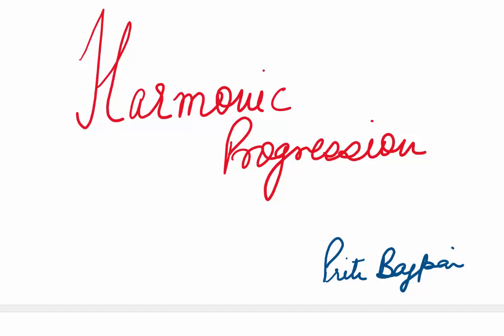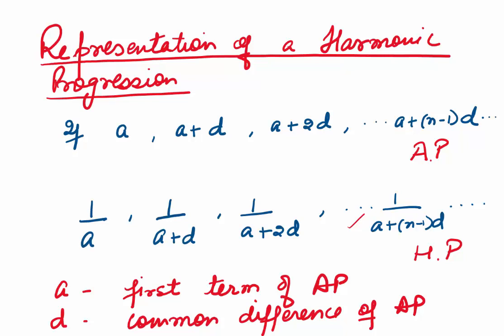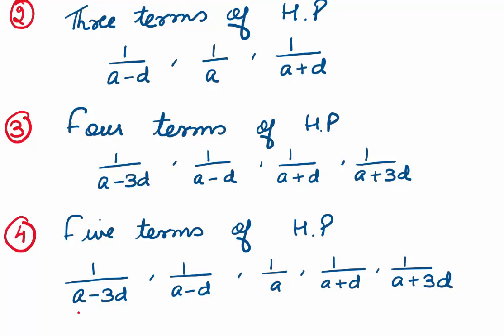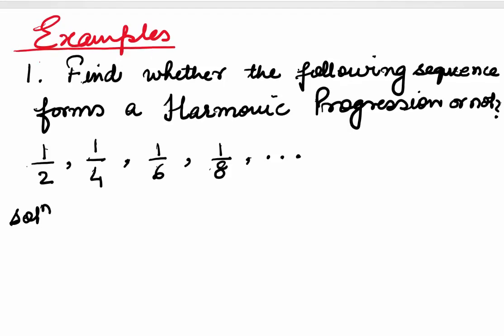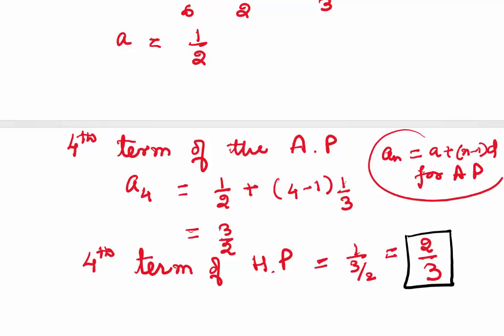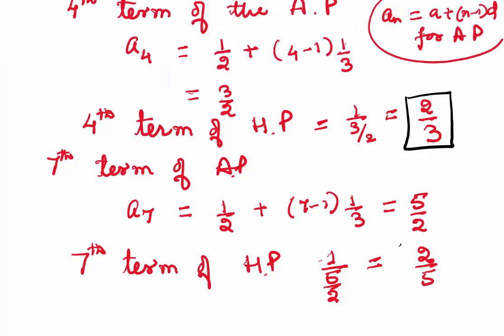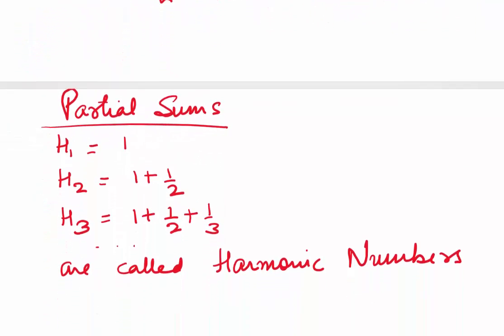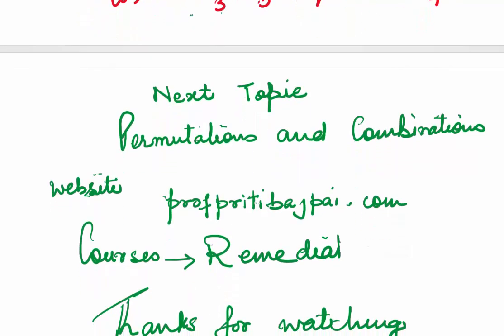Harmonic Progression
In this video Harmonic Progression is explained with examples. Some particular cases are also discussed. Some applications are also given.